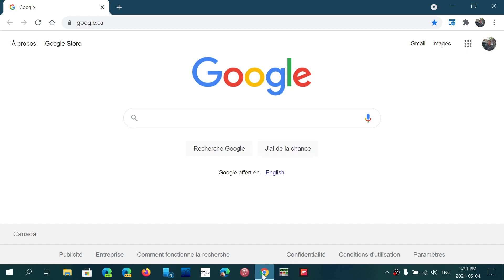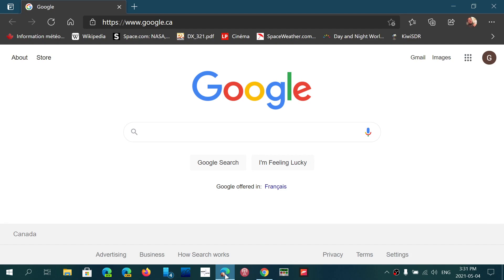Google Chrome Microsoft Edge and Chromium browser will get more security May 4th 2021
Thanks to new hardware security built in Intel and AMD CPUs we might be safer on our PCs